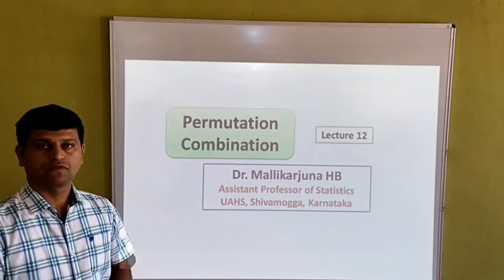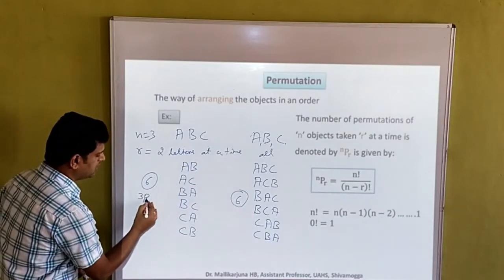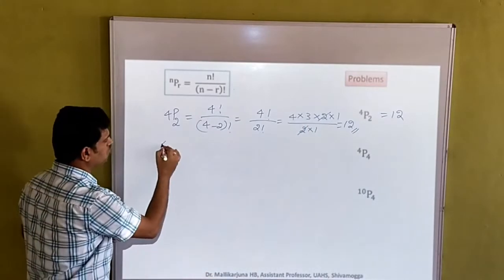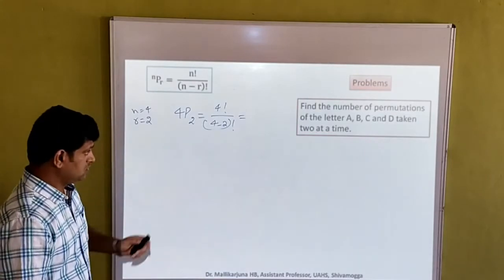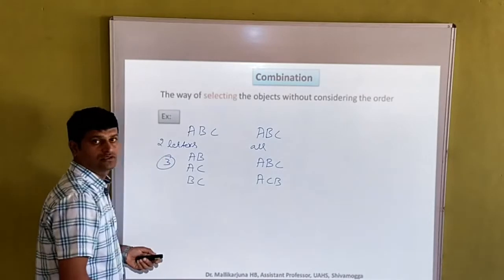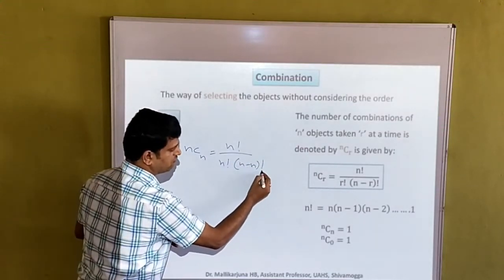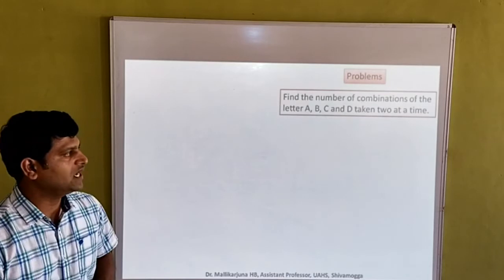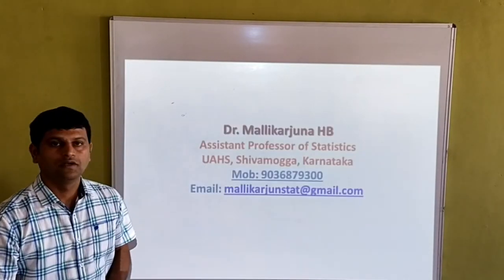Lecture 12 - Permutation and Combination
Contents:
Permutation
Combination